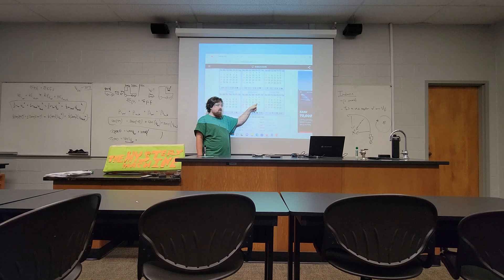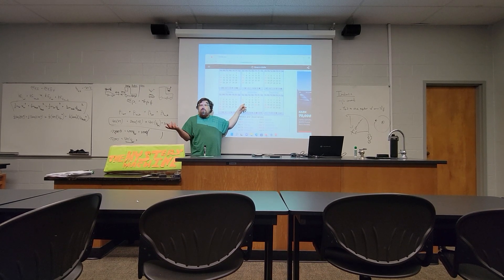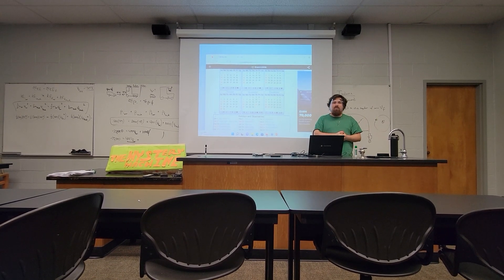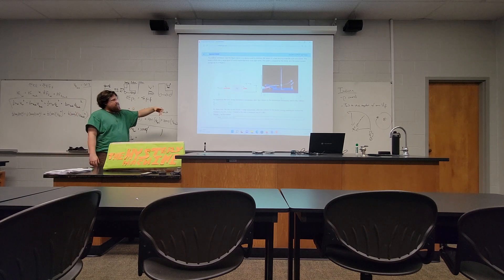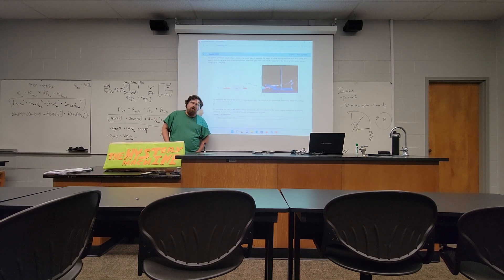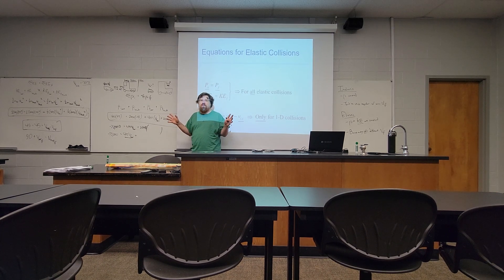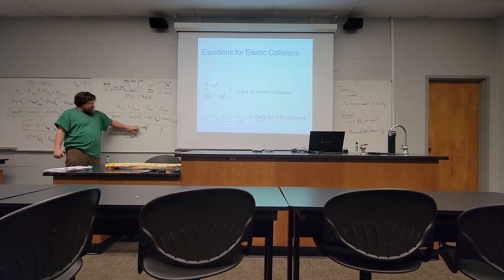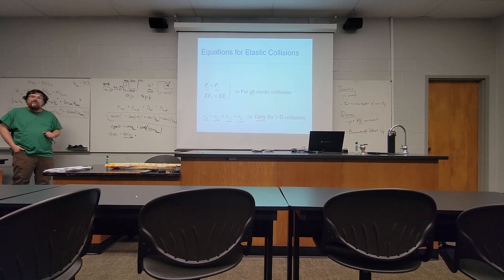Phys1500 - Fall 2022 - 10/31 F - Elastic Collision Example